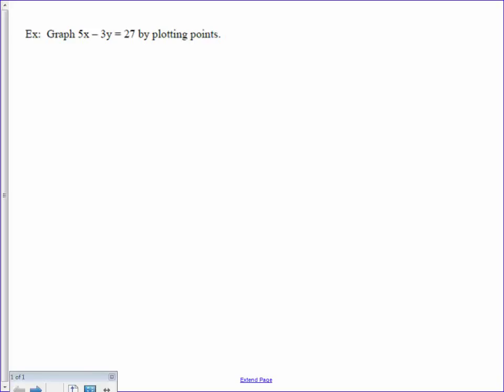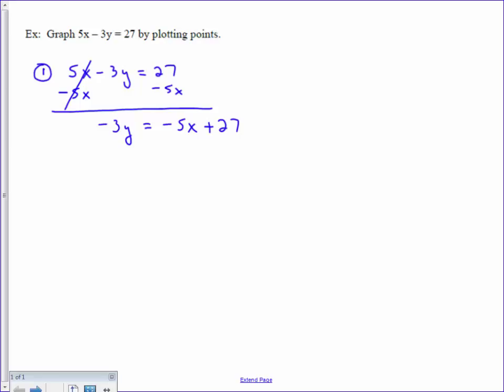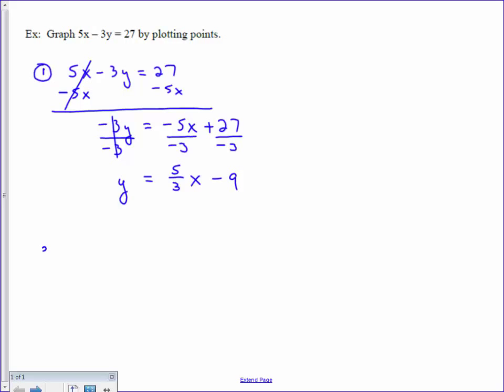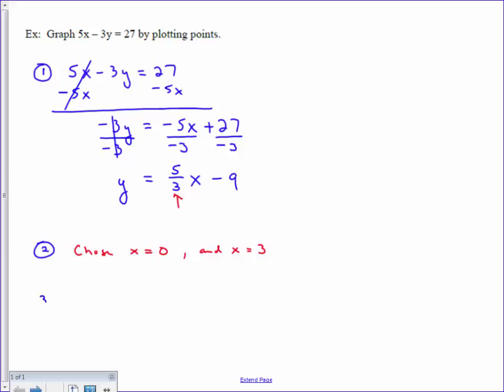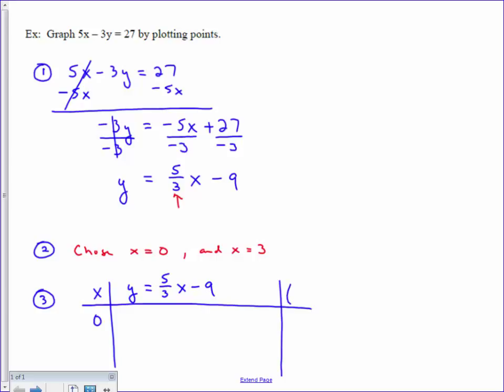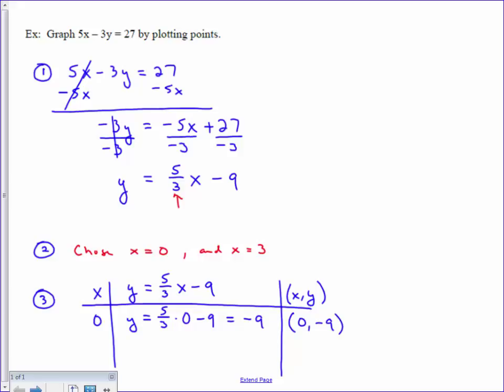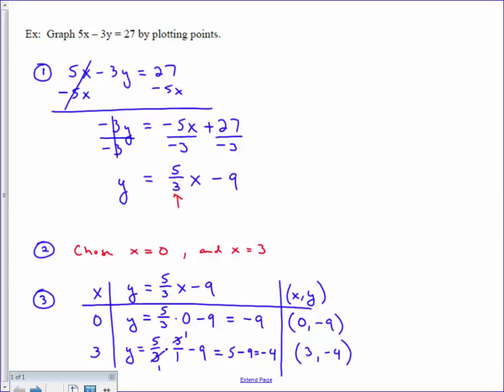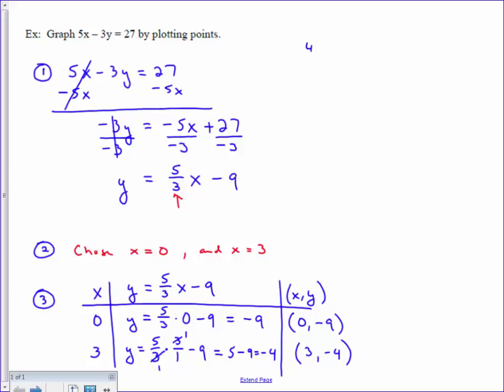Math 1314 - 1.1 Pg 4 - Ex 1